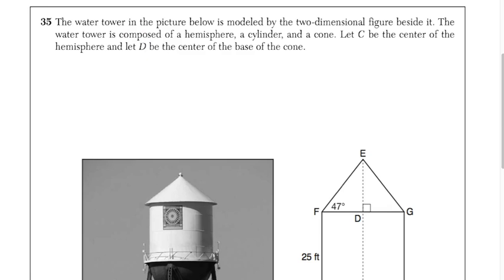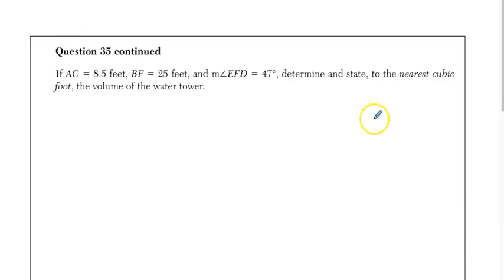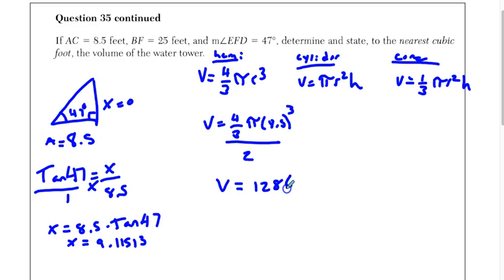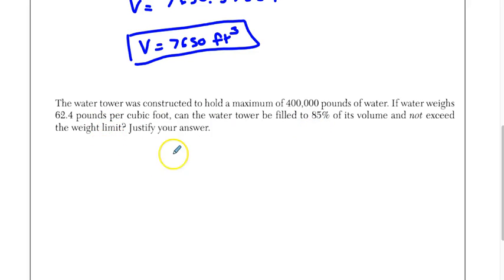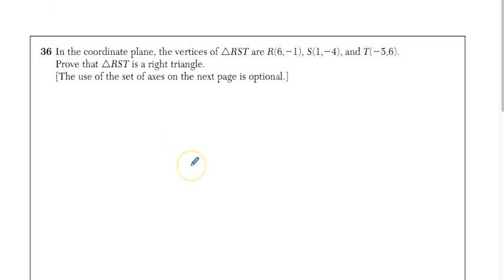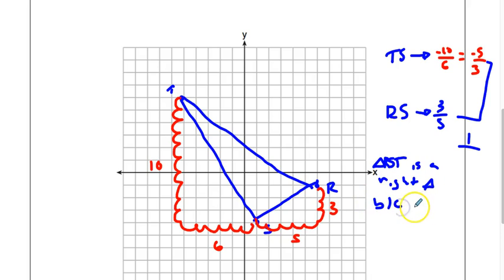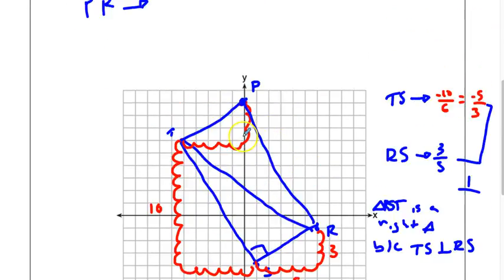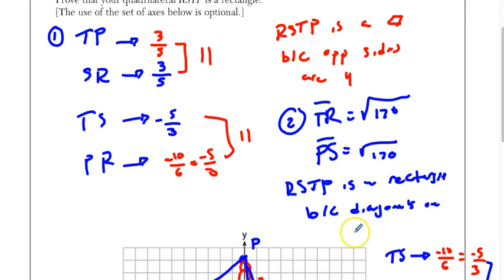Geometry June 2015 Regents Part IV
Part 4 of the Common Core Geometry 2015 June Regents